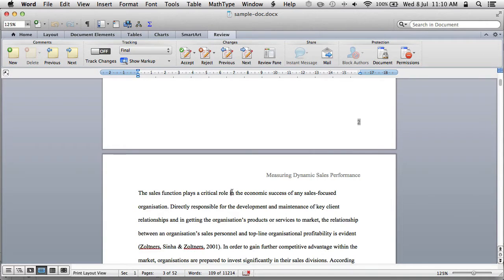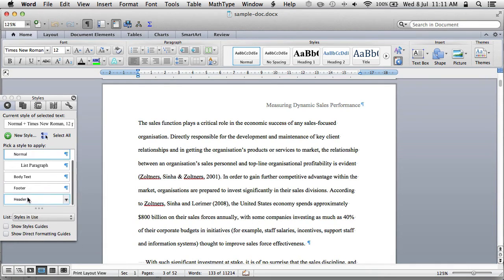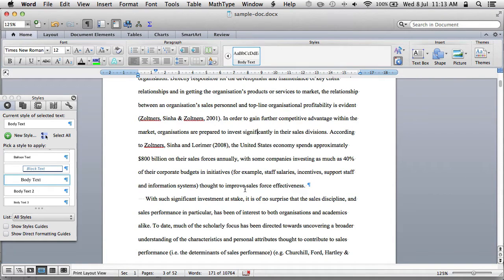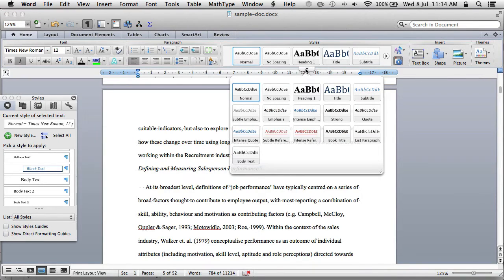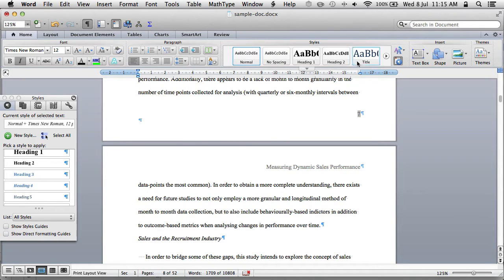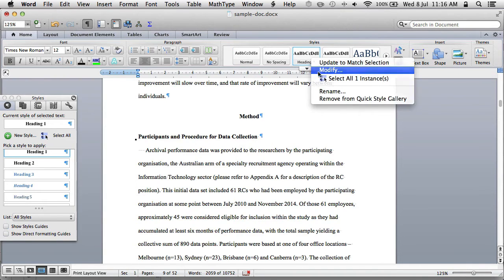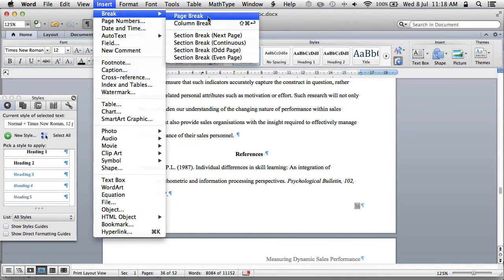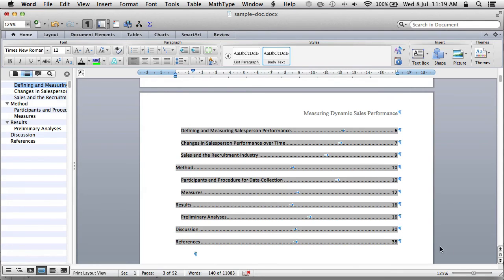How to Use MS Word Styles for an APA Thesis or Journal Article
Overview of how to set up basic styles such as body text, heading 1, and heading 2 using Microsoft Word. These styles provide a starting point for creating a more consistent thesis document. Furthermore, using headings has a number of benefits: (a) headings show up in the document map; (b) table of contents are easy to create; (c) you don't get dangling headings at the bottom of the page, because headings naturally have a feature whether they stay with subsequent paragraphs.